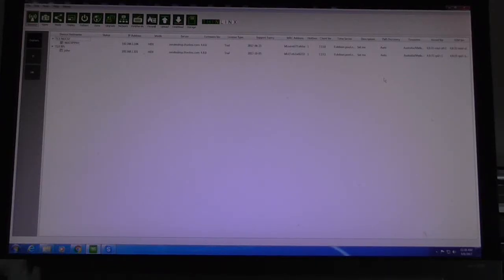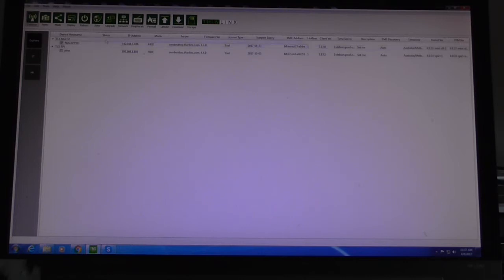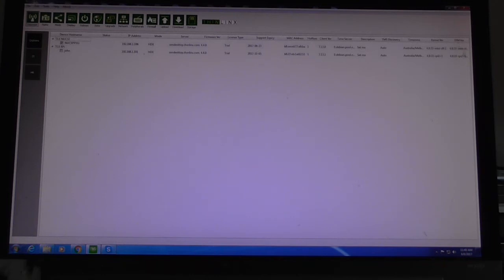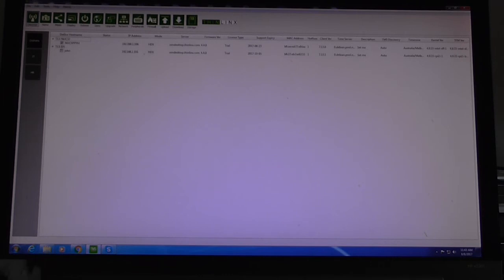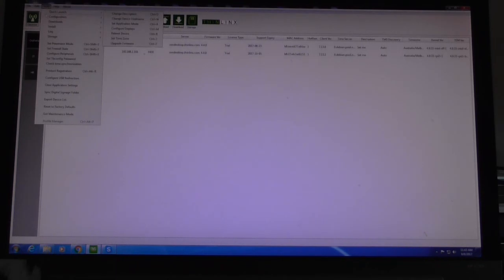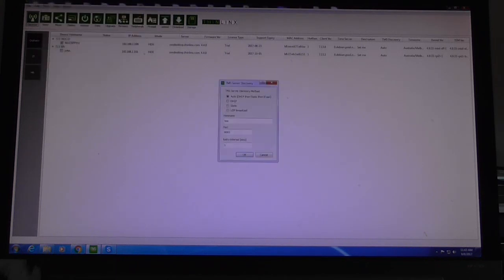ThinLinX Management Software (TMS) Part One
Part one of a multi part series explaining how to use TMS